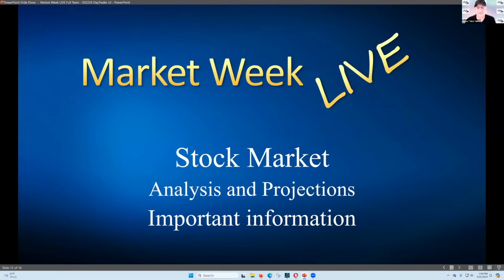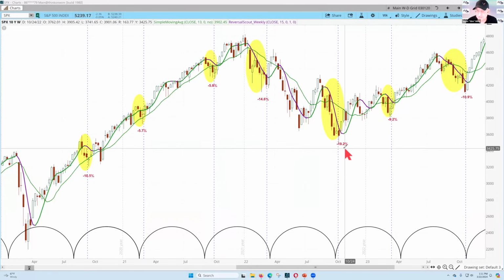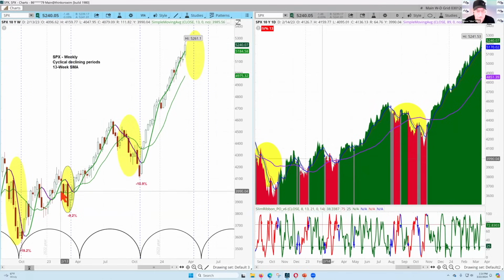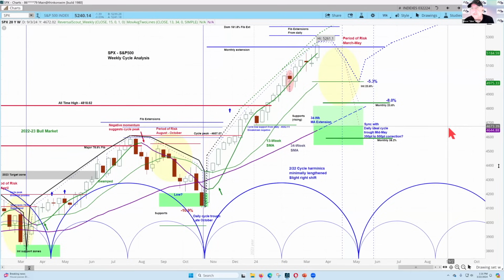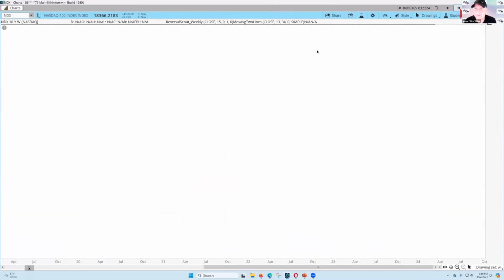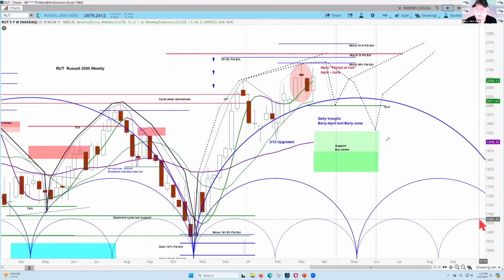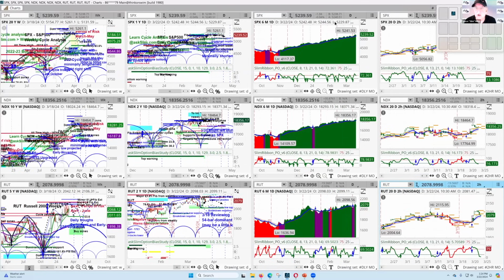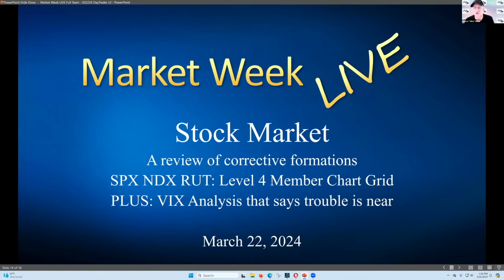US Stock Market - S&P 500 SPX NDX & RUT | Price Projections & Timing | Cycle and Chart Analysis